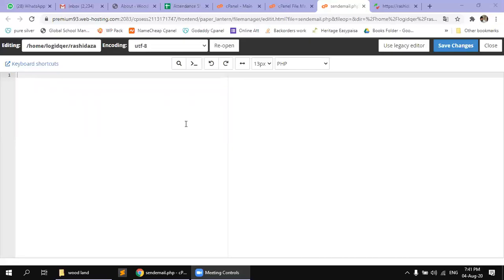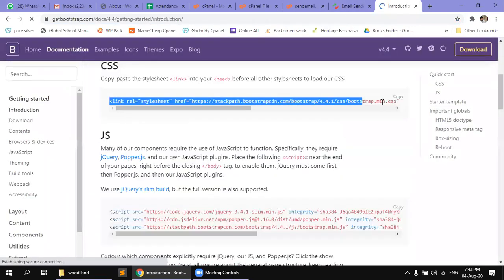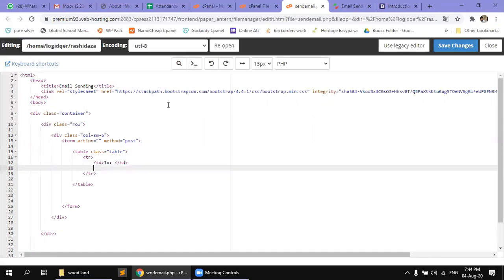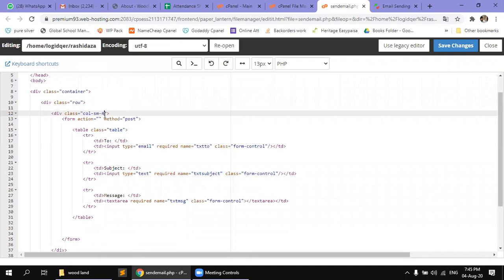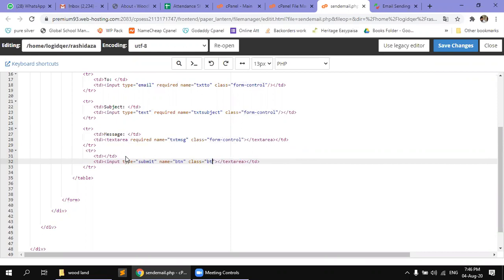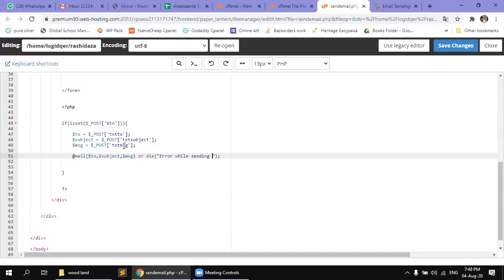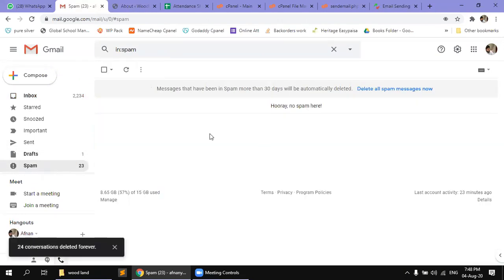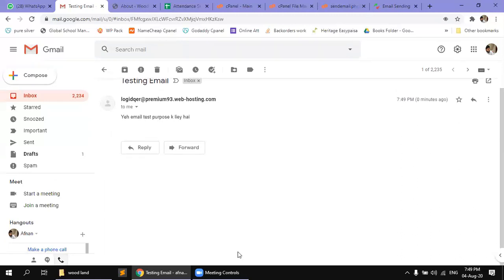PHP Send Email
Convert HTML to PHP

Afnan Yousuf (Faculty SFC)
Write content for my YouTube video 'How to convert a HTML website to PHP website'

In this video, we will be discussing how to convert a HTML website to a PHP website.

First, it's important to understand the difference between HTML and PHP. HTML, or Hypertext Markup Language, is used to create the structure and layout of a website. PHP, or Hypertext Preprocessor, is a server-side scripting language that is used to create dynamic web pages.

To convert a HTML website to a PHP website, you will need to do the following:

Create a new PHP file for each HTML file. For example, if you have an HTML file called "index.html," you would create a new PHP file called "index.php."

Copy the content from the HTML file and paste it into the corresponding PHP file.

Replace the .html file extension with .php in all internal and external links on your website.

Add PHP code to your pages where you want to create dynamic functionality.

Test your website on a local server or on a web hosting service that supports PHP.

It's important to note that converting a HTML website to a PHP website can be a complex process and may require knowledge of PHP and web development. It may be helpful to work with a web developer or to seek help from online resources if you encounter any issues.

And That's all to convert a HTML website to PHP website, Remember to test your website on a local server or on a web hosting service that supports PHP before making it live.

Write description for my YouTube video title "how to send email in php" its a tutorial video and recorded in urdu language

In this tutorial video, you will learn how to send emails using PHP. The tutorial is recorded in Urdu language and it will be easy for you to understand.

PHP is a server-side scripting language and it provides a built-in function called mail() to send emails. In this tutorial, you will learn how to use this function to send emails from your PHP scripts.

We will cover the following topics in this tutorial:

Writing a PHP script to send an email
Sending emails with attachments
Troubleshooting common email sending errors
By the end of this tutorial, you will have a good understanding of how to send emails from your PHP scripts. Whether you're a beginner or an experienced developer, this tutorial will be beneficial for you.